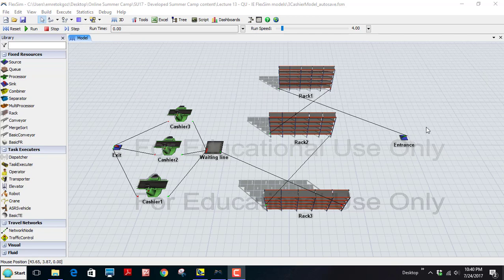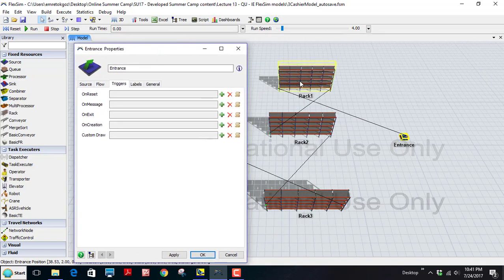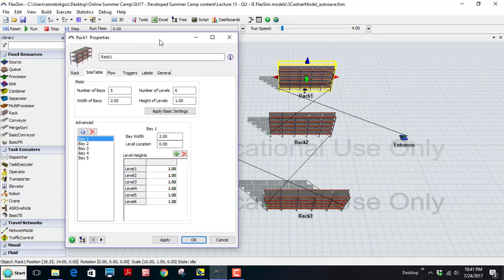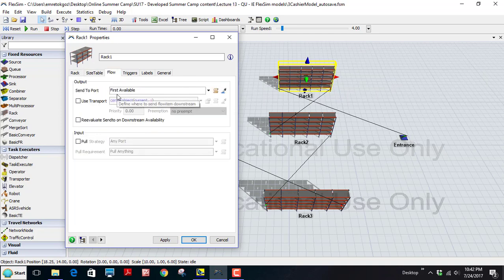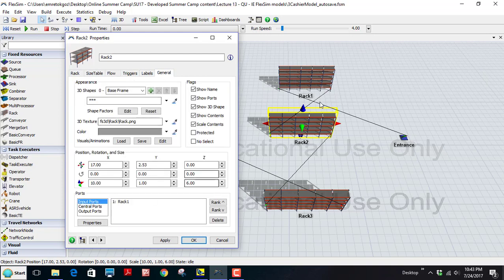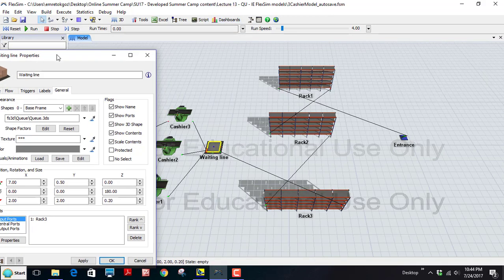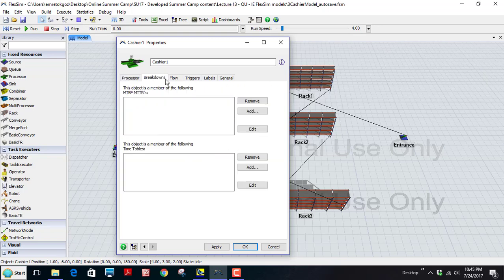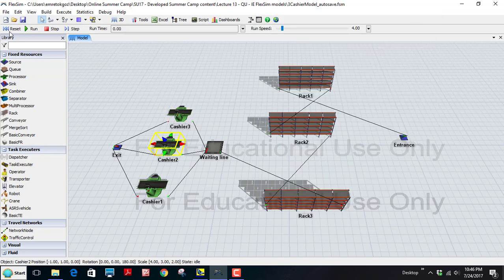Lecture 13 - Grocery store management - IE solution